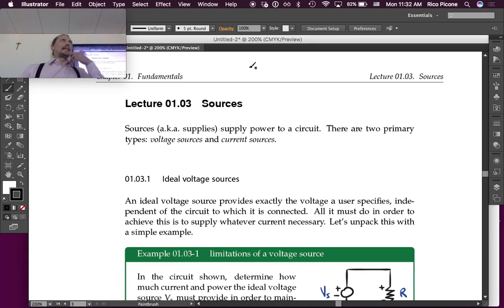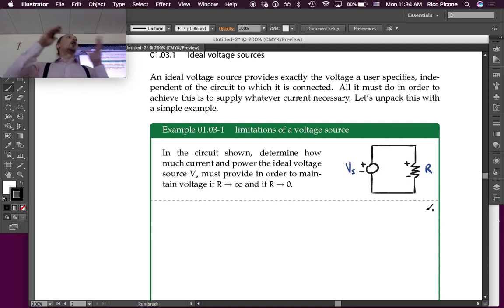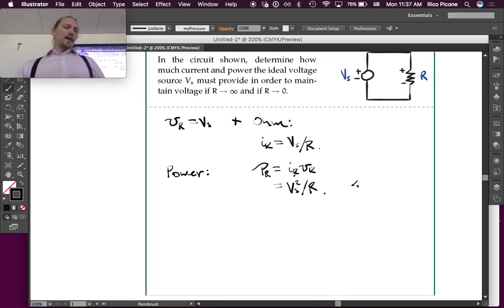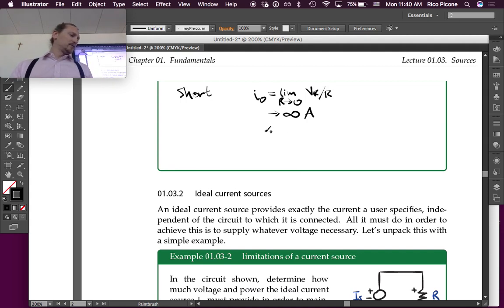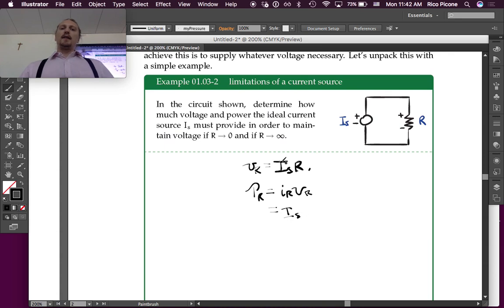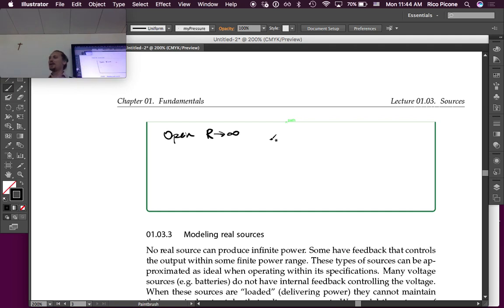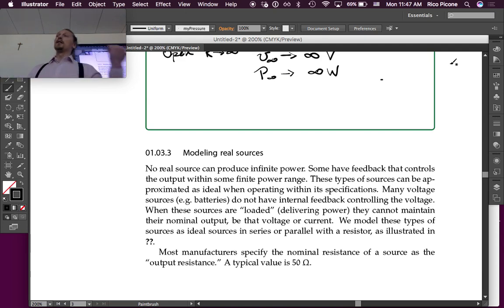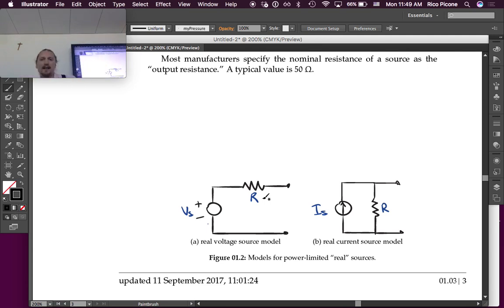01.03 Source elements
Source Elements, Voltage Sources, Current Sources. This lecture was recorded at Saint Martin's University in the Fall 2017 term as part of the course ME 345 Mechatronics (see the course It is the property of the instructor Dr. Rico Picone.